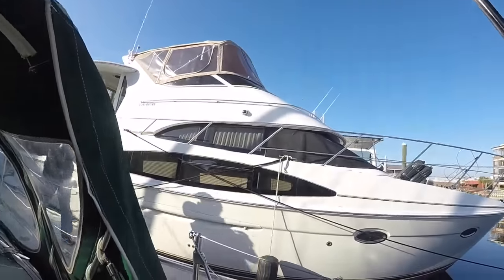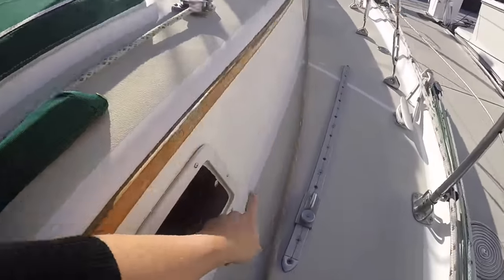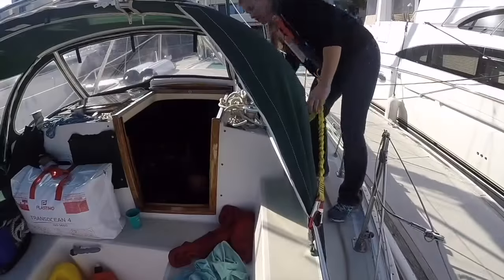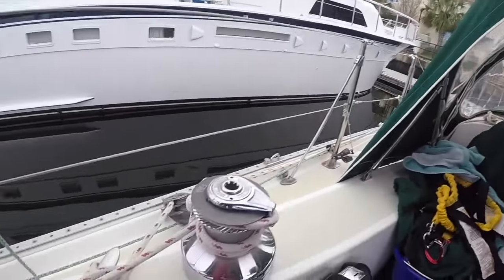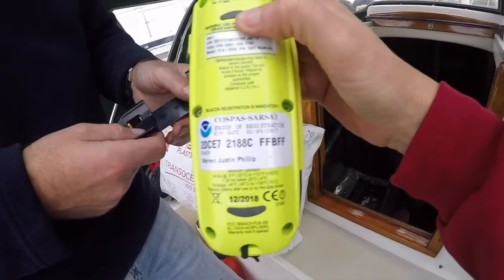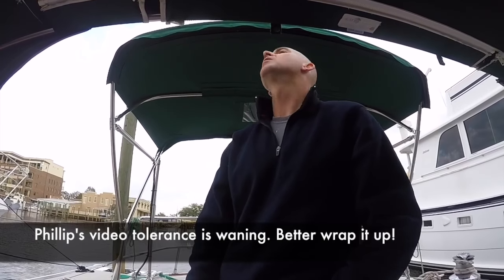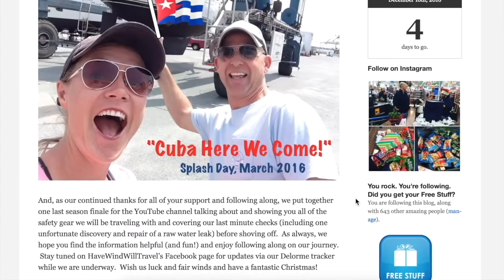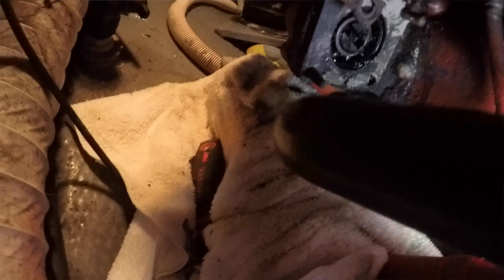#87: How to Voyage Safely Offshore (Season 4 Finale!)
PFDs, tethers, jack lines, life raft, flares, ditch bag ... oh my!  We are headed out for Cuba crew, so we wanted to take a moment and share with you all of the really cool safety gear we take with us, some designed to keep us on the boat, others to get us safely off and cool electronics and gadgets made to hale emergency response teams if necessary.  Always good to be prepared!  Hope you all are planning your own offshore voyage soon and find these tips helpful!

This will wrap up Season Four on the channel, our "How To" series on how to prepare your body, mind and boat for traveling offshore.  We may be out of pocket for a couple of weeks while voyaging to Havana, but we'll kick off Season Five as soon as we can which will be all about our travels!  To Isla Mujeres, the Keys, Cuba and Miami!  Follow along on our Cuba journey via HaveWindWillTravel's Facebook

Hasta Luego!  Feliz Navidad!